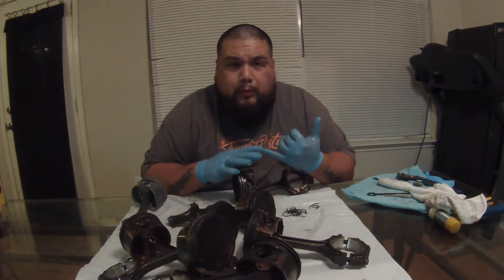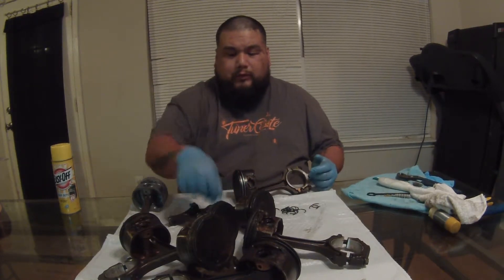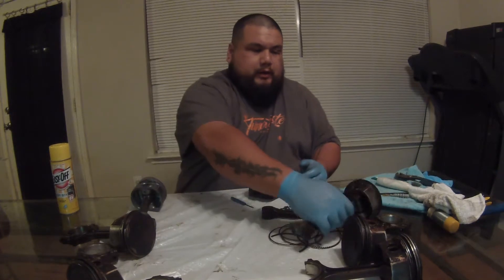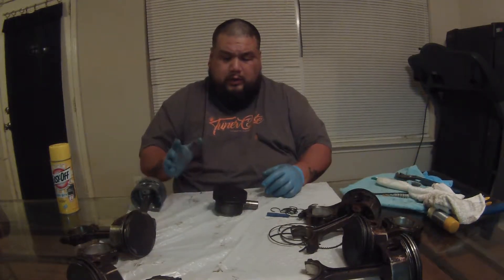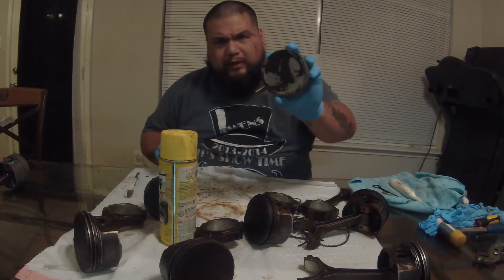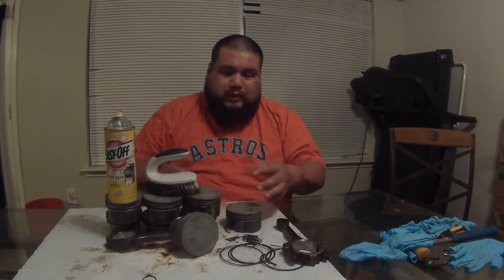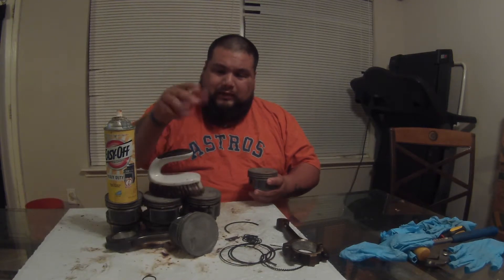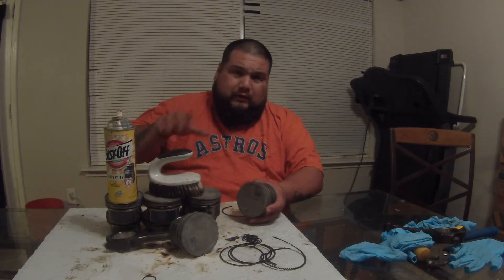Does Easy-Off work on carbon build up pistons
this is a video of me testing out the oven cleaner Easy-Off on a set of pistons from a 3 valve mustang motor to see if it will knock off all the carbon build up thats ob them...Will it work tune in to find out

No Copyright